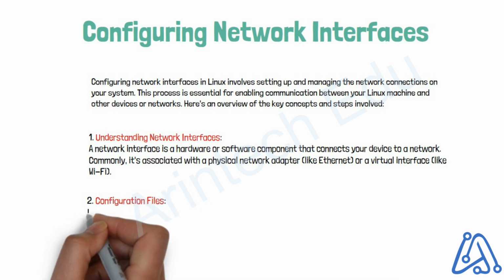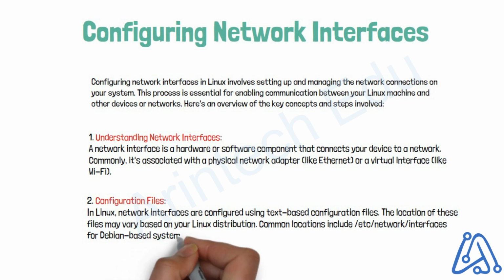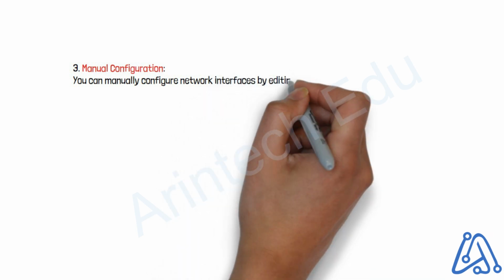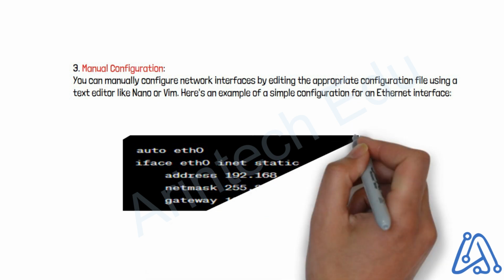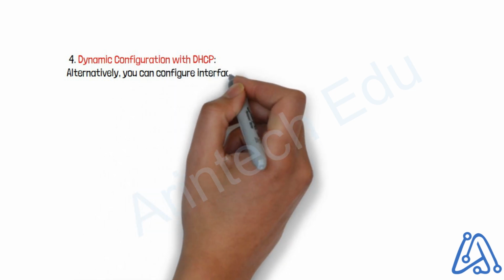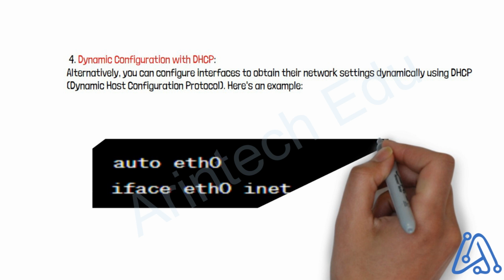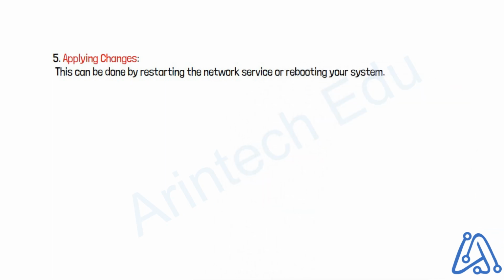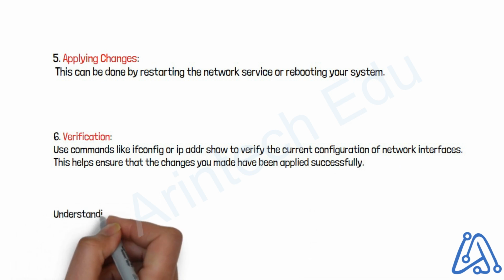Configure Network Interface in Linux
🔧 Mastering Network Interface Configuration in Linux! 🌐💻

Greetings, Linux enthusiasts! In today's video, we're diving deep into the world of configuring network interfaces in Linux. Whether you're a seasoned sysadmin or just getting started with Linux networking, understanding how to set up and manage your network connections is a fundamental skill. Join us as we explore the core concepts, essential commands, and practical tips for efficient network interface configuration across various Linux distributions.

Ready to take control of your Linux network interfaces? Whether you're a desktop user, server administrator, or curious tech enthusiast, this video equips you with the knowledge to configure network interfaces with confidence. Let's embark on this journey into Linux network configuration together! 🌐🚀